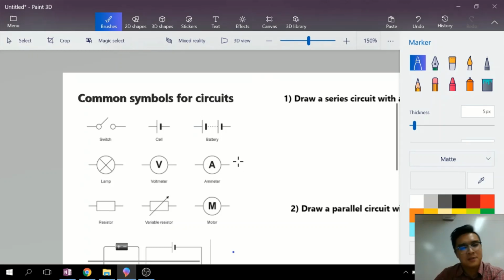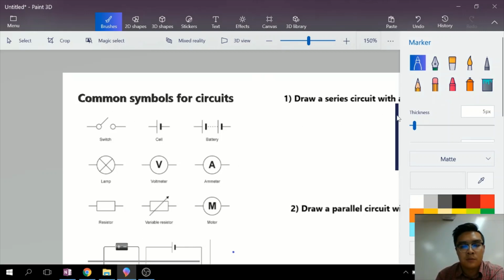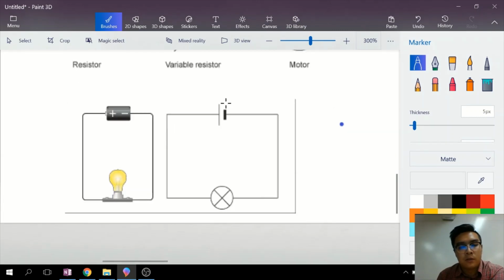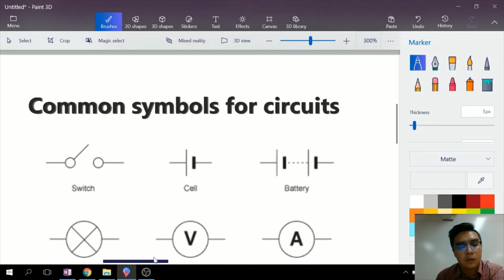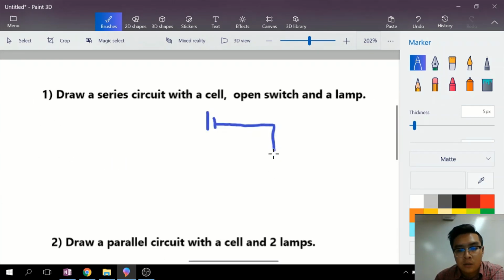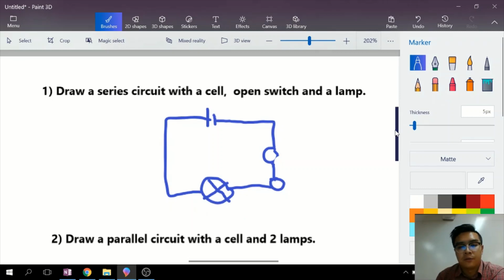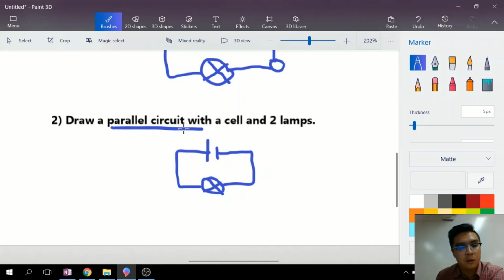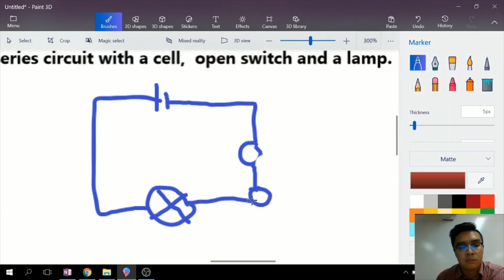Simple Electrical Circuits in 5 Minutes of Paint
Drawing circuit symbols and different circuits with MS Paint in 5 minutes or less.